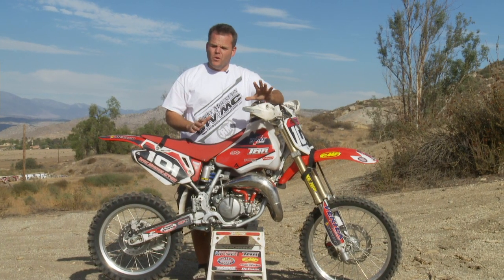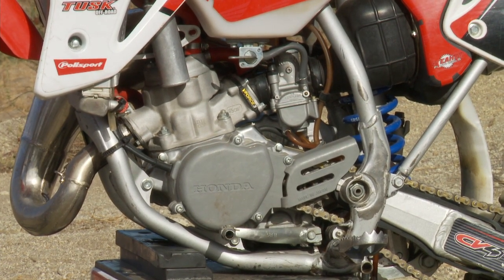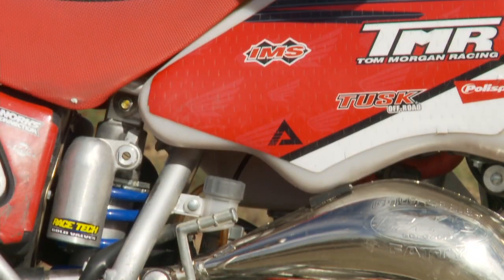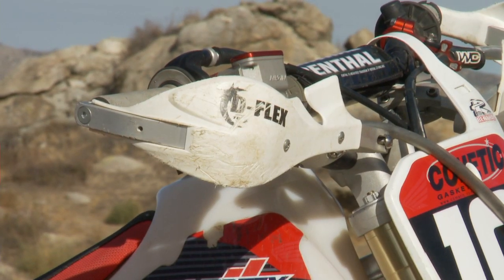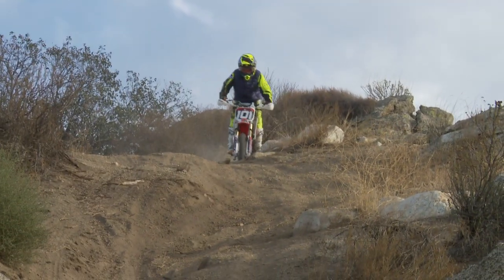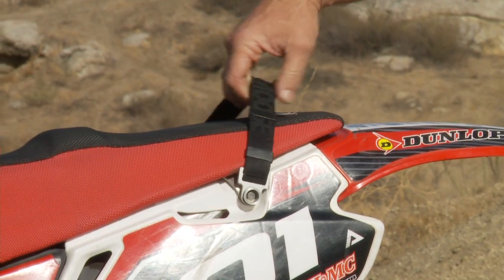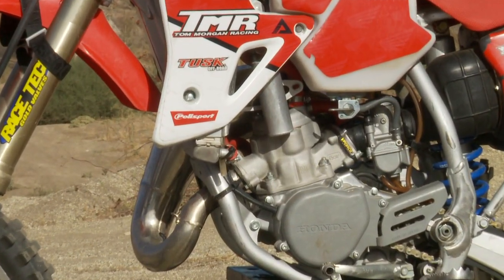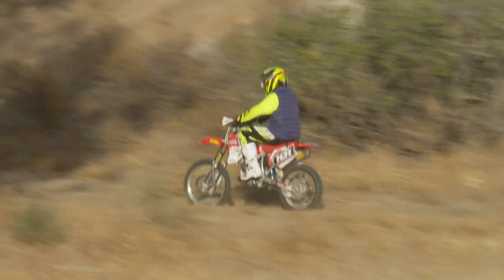CR85 Trail Bike Follow Up